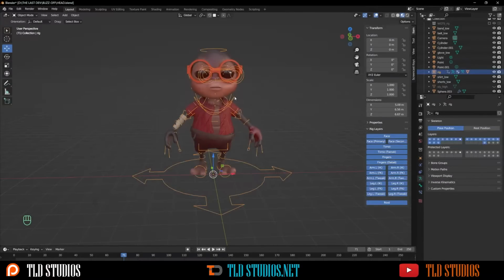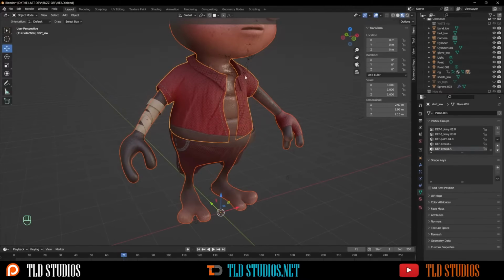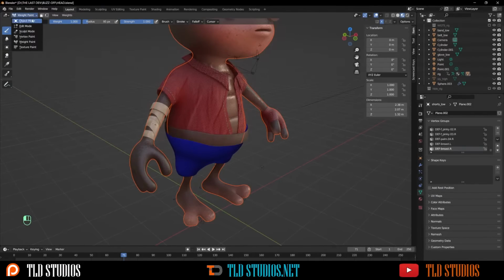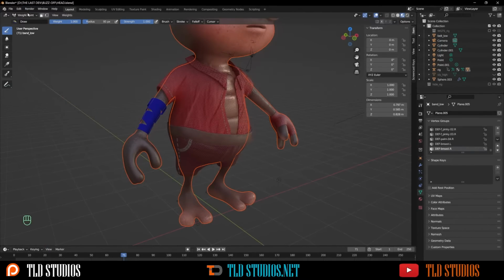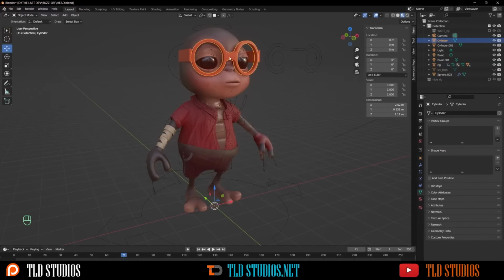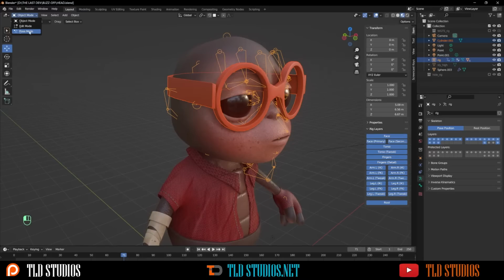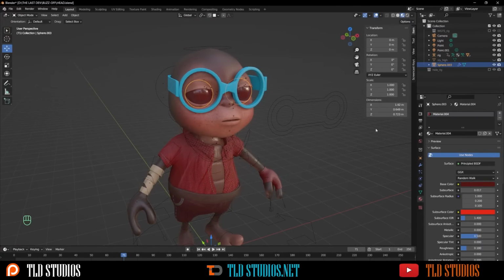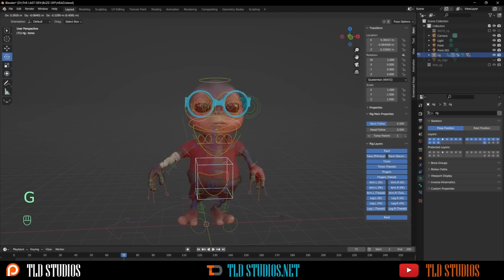Blender Rigging and look Dev (part24)